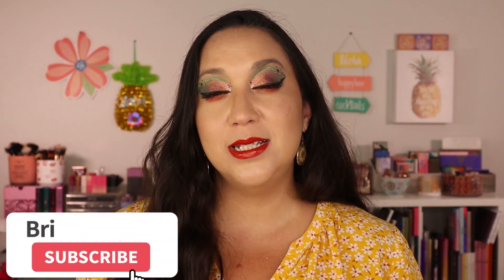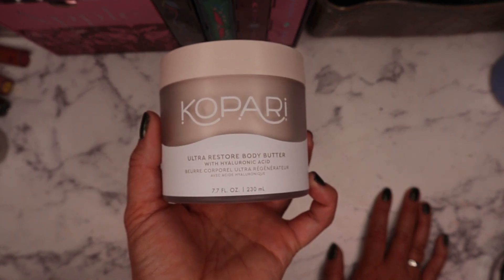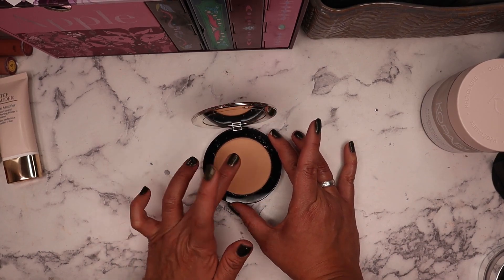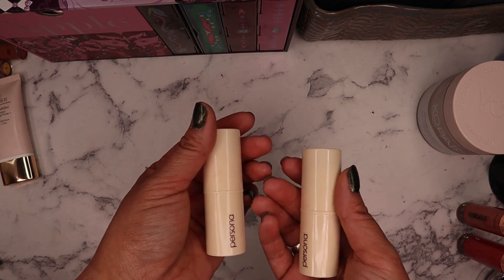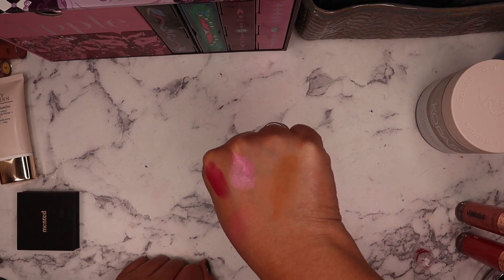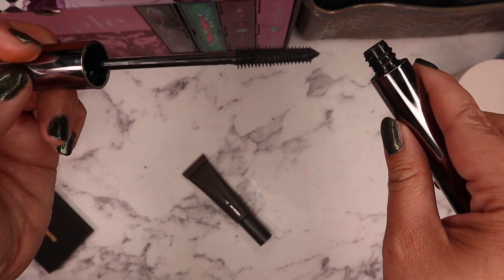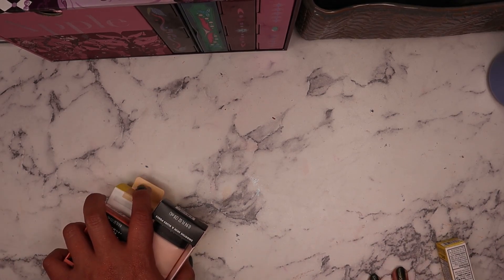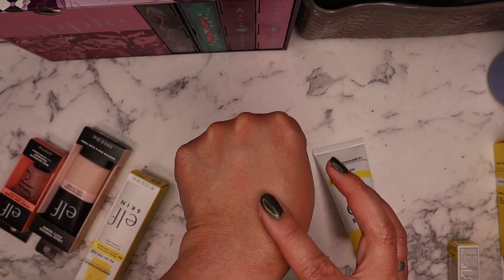Big Beauty Haul! | Ulta's 21 Days Of Beauty, Trendmood Box, Elf & New Skylar & Snif Fragrances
Hey loves! I hope you enjoy this big beauty haul from the Ulta's 21 days of beauty sale, the Trendmood box, and fragrances from Skylar & Snif. Thank you so much for being here and supporting my channel. I really appreciate it!

Wanna See More?

Bella Beaute Bar: bricbeauty
Ensley Reign Cosmeitics: BRIANACHANG

Kiehl's Rare Earth Deep Pore Daily Cleanser
Kopari Ultra Restore Body Butter
Estee Lauder The Mattifier Shine Control Perfecting Primer + Finisher
Urban Decay All Nighter Waterproof Setting Powder
UOMA Beauty Trippin Smooth Powder
Tarte Maneater Blush & Glow Cheek Plump (peachy pink/strawberry)
Persona DreamStick Cream Blush (bubble/Jam)
Mented cosmetics Blush (pinky promise)
Mented cosmetics Sunkissed Bronzer (beach bum)
Juvia's Place lip reflect gloss (sis!)
Juvia's Place Bronzed Lip Gloss (bronzed sugar)
About-face Volumizing Mascara
About-face Shadow Fix Eye Primer
Elf Suntouchable! Whoa Glow Broad Spectrum SPF 30 Sunscreen
Elf Suntouchable! All Set for Sun SPF 45
Elf Power Grip Primer + 4% Niacinamide
Elf liquid Poreless Putty Primer
Coach Dreams Sunset Eau de Parfum
Philosophy Fresh Cream Warm Cashmere Eau de Toilette

Face:
Benefit Porefessional Hydrate Primer
Pur 4 in 1 Selfie Foundation (MN5)
Pat Mcgrath Concealer
LYS Pressed Powder
Pat Mcgrath Blurring Eye Powder (medium)
Ipsy X Gigi Gorgeous Bronzer Duo- no longer available
Adept Cosmetics face palette (Valentina)-
Brows:
GVXE By Gwen Stefani brow pencil (6)
Wander Beauty Brow Gel clear- no longer available
Eyes:
Wander Beauty Mile High Club Mascara
Kiss Lash glue liner
Kiss So Wispy Lashes(11)